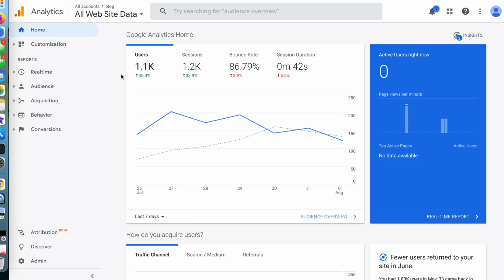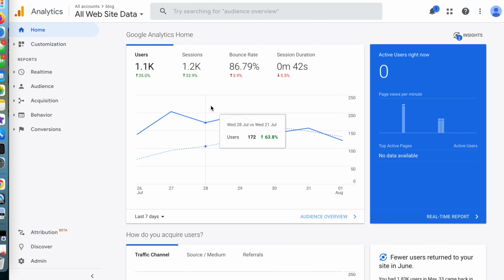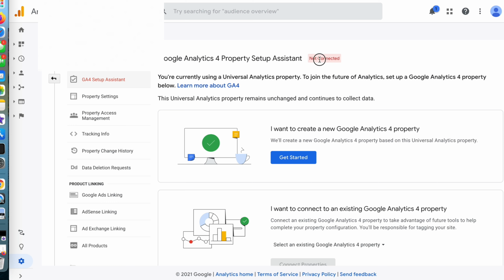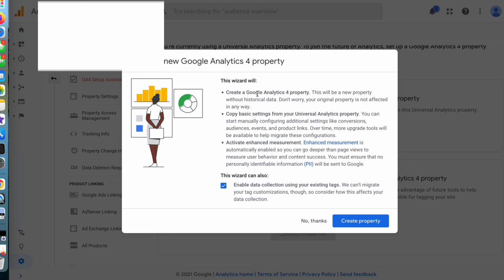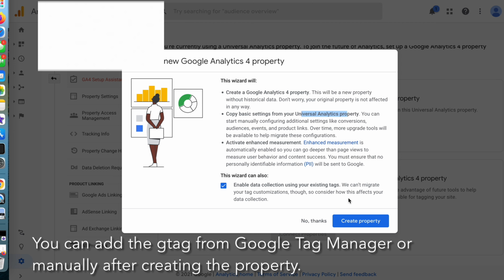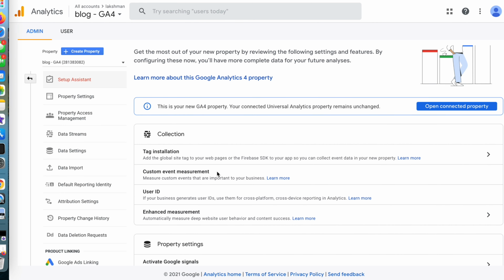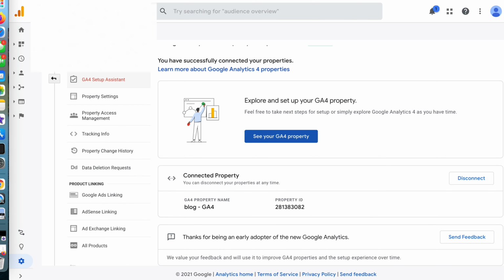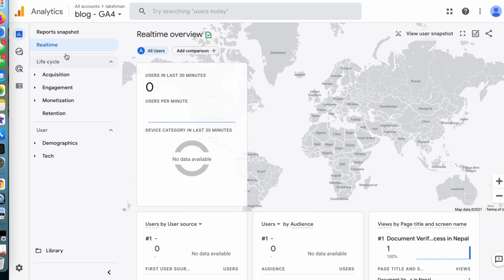How to Add & Setup Google Analytics 4 Property 2021 - Site with UA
A detailed tutorial explaining how to add and setup Google Analytics 4 Property to a website that already has analytics - Universal Analytics.

Resources:
Add a Google Analytics 4 property (to a site that already has Analytics)

Watch this short precise video on adding the new GA4 property to your Google Analytics without removing your existing Universal Analytics. This method will copy and retain all the settings of the Universal Analytics property for your website in the analytics and add more features of GA4. If your website is already using the tag, you are good to go. You don't need to make any changes to the website if you are already gtag.js. If you are using the legacy tags and if you need to update the tag to tag you can do it via Google Tag Manager or by tagging the new tag to your existing Google Analytics account. You can also manually add the new gtag to your site.

This video will be helpful for the following cases:
- how to add Google Analytics 4 to a website
- ga4 tutorial
- upgrade google analytics
- google analytics 4 installation
- ua vs ga4
- how to setup google analytics 4 property
- difference between universal analytics and google analytics 4
- how to install google analytics 4 without removing existing universal analytics property